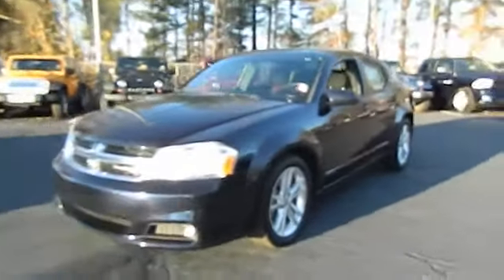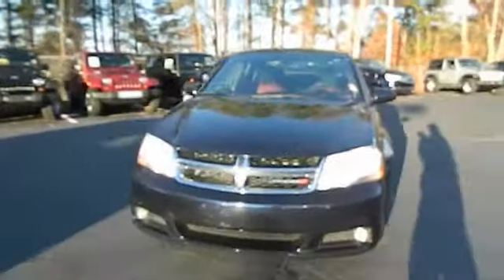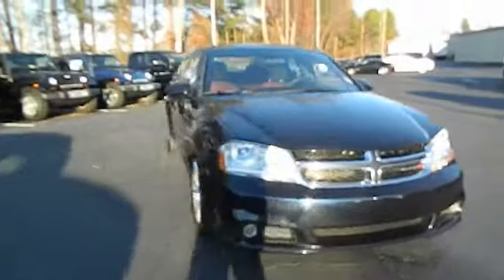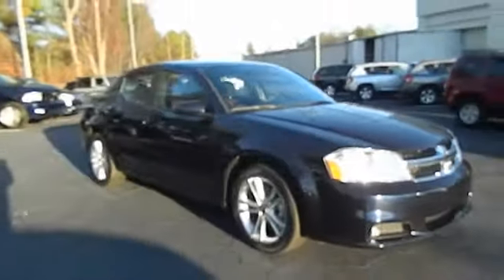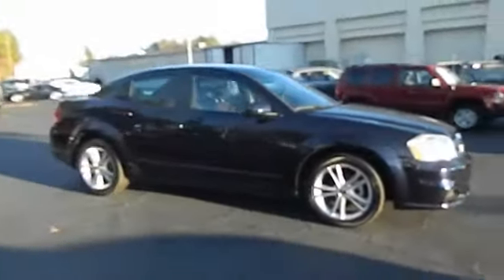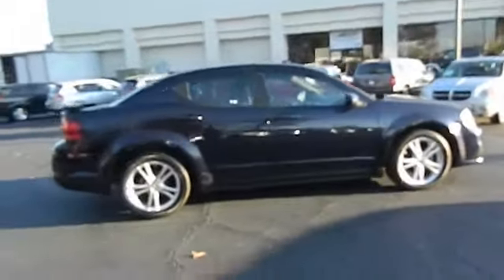2012 Dodge Avenger - SXT Plus Sedan 4D Buford Athens Duluth Gainesville Buford GA P9937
2012 Dodge Avenger

Mall of Georgia Dodge Chrysler Jeep
4345 Buford Drive

Please call for availability, You must call Tom Sliger or Keith Perkins In Our Internet Department to get this Great Special pricing!